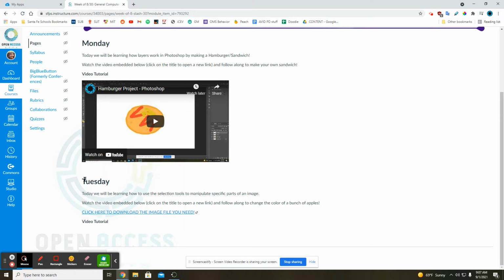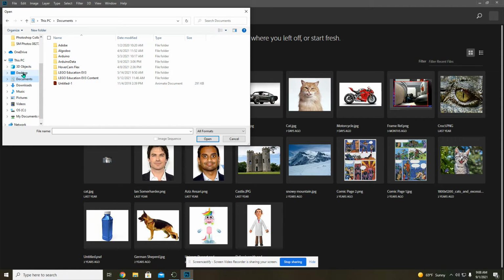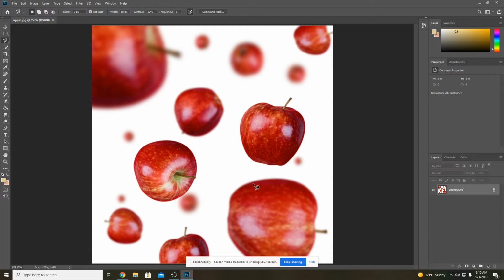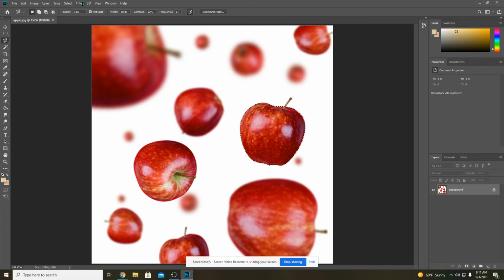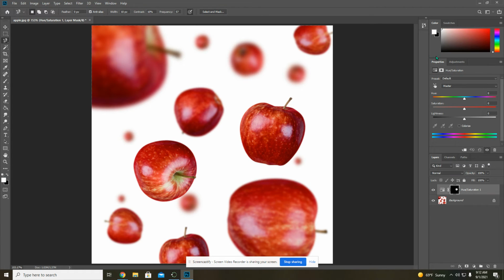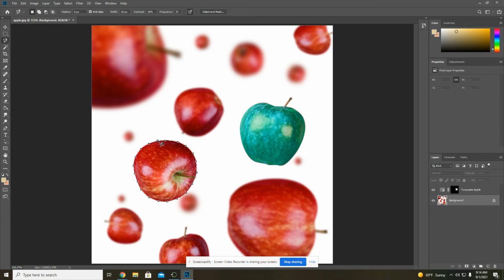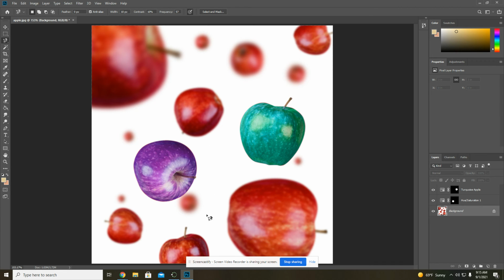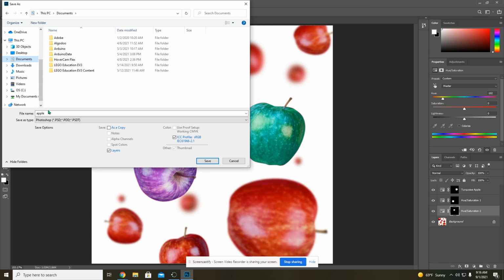Photoshop - Color Changing Apples!